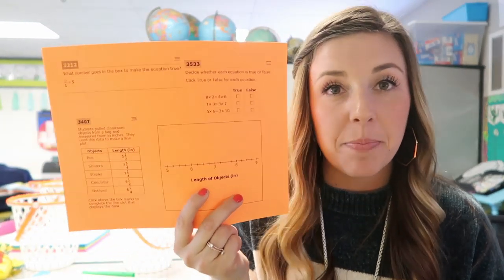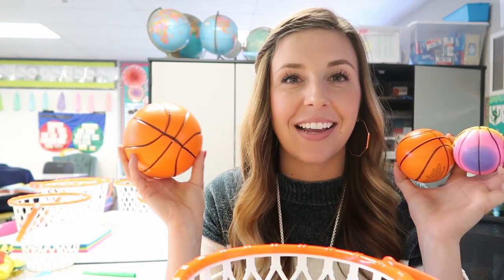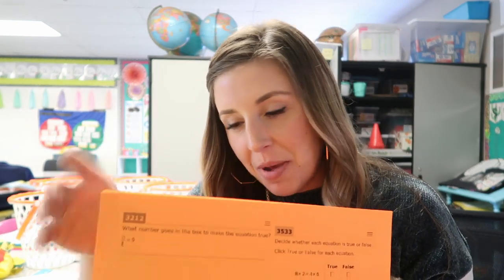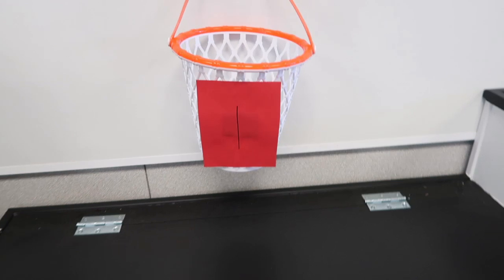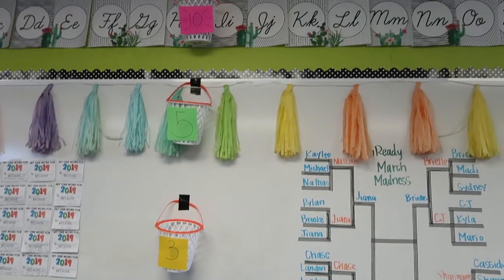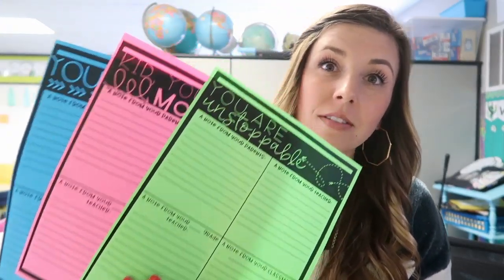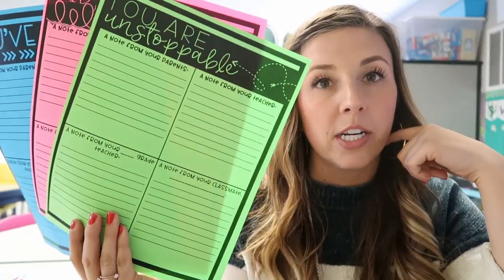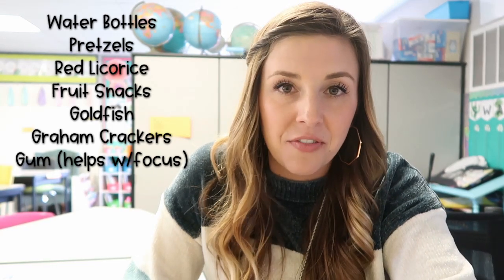Top 3 Test Prep Ideas: Teacher Vlog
Hi teachers!
Testing season can be an frustrating, anxiety-ridden for all involved...finding a way to make it fun and easier to manage (for both teachers and students) is my jam. Here are 3 tips I have for you to make this testing season a slam dunk...no pun intended. Okay, maybe a little :D